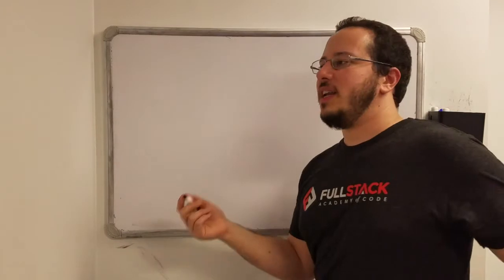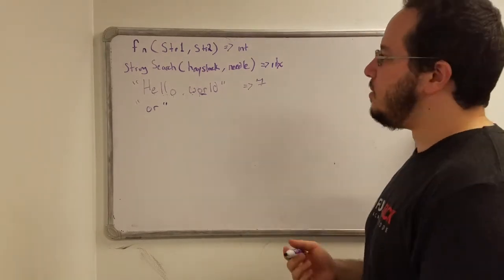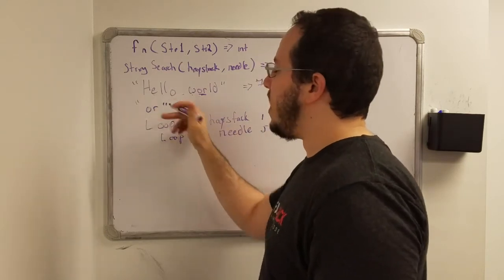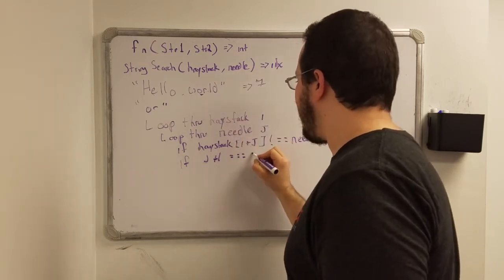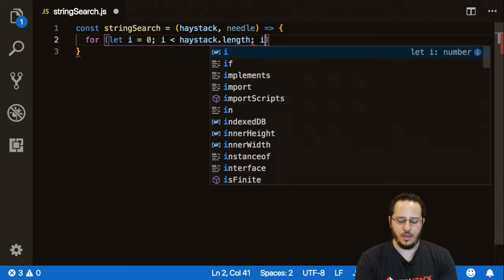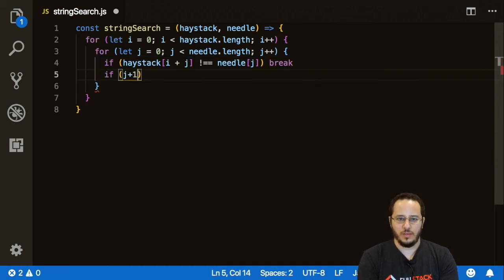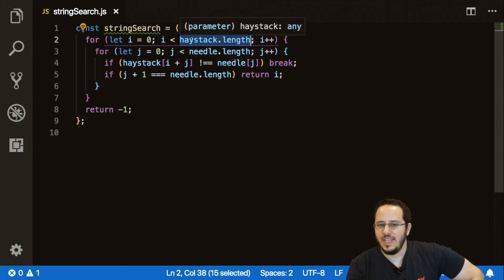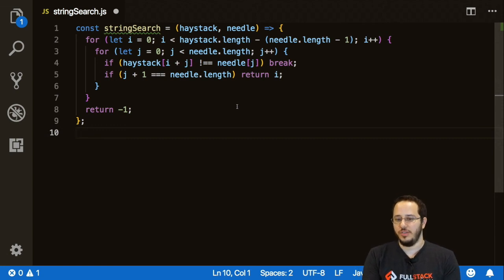stringSearch(haystack, needle)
You are attempting to find the index of the first appearance of one string (the needle) inside of another (the haystack).